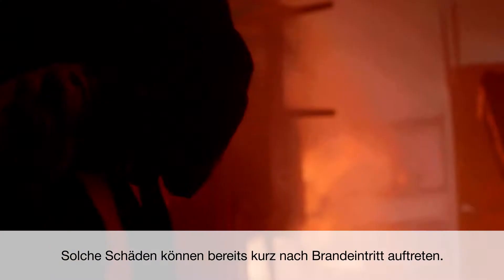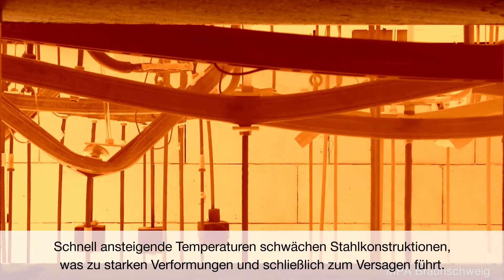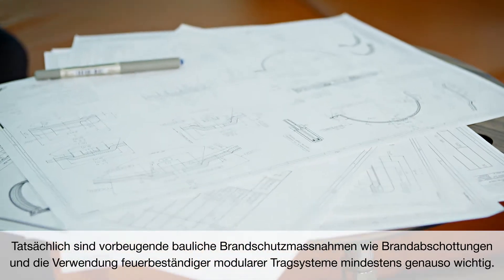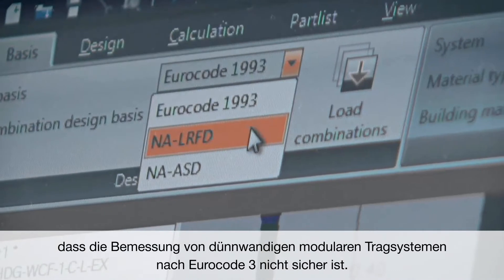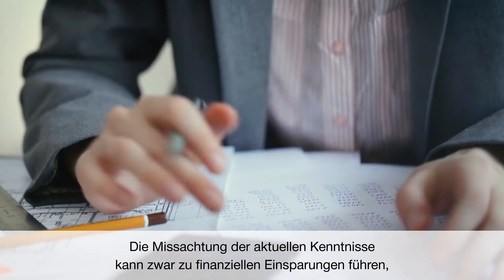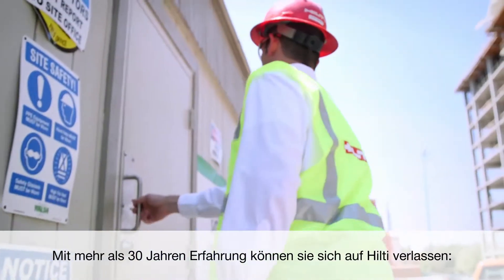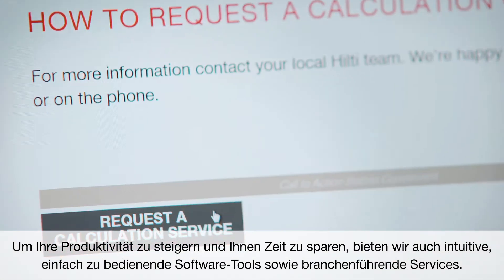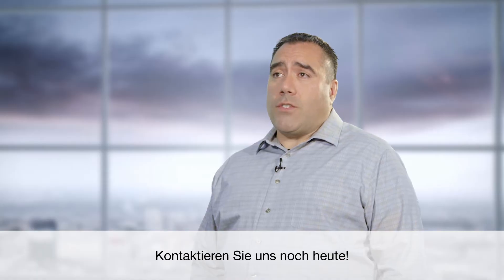VORSTELLUNG von Hilti Brandschutztechnik - brandsichere Befestigung von Leitungen in Rettungswegen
Für den baulichen Brandschutz leisten Hilti Systeme und Produkte einen wichtigen Beitrag. Unsere Ingenieure erforschen und entwickeln seit mehr als 25 Jahren Konzepte und Technologien, die Menschen und Gebäude bei einem Brand bestmöglich schützen.

Hilti bietet Ihnen eine Vielzahl an Produkten und Technologien für den passiven Brandschutz: von unseren Installationssystemen über die Befestigungstechnik bis zu hochwirksamen Brandschutzsystemen.